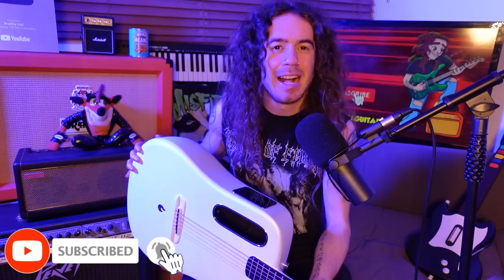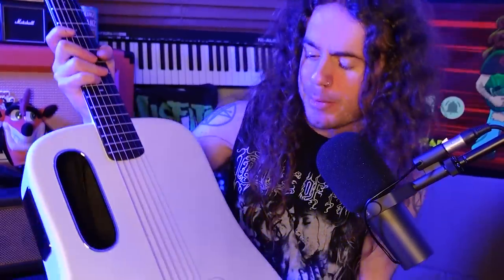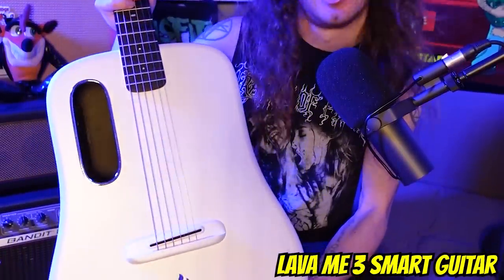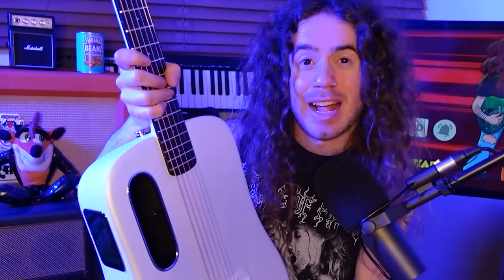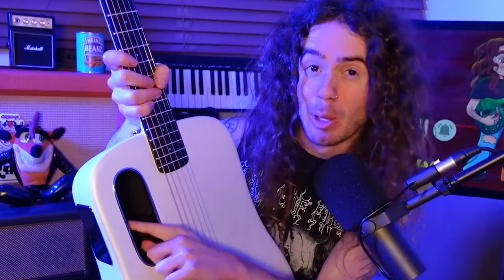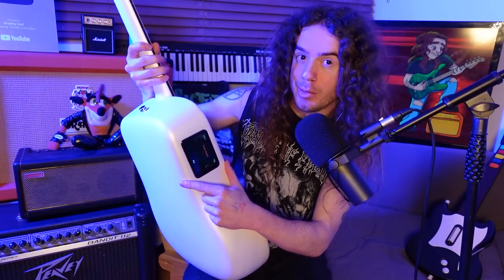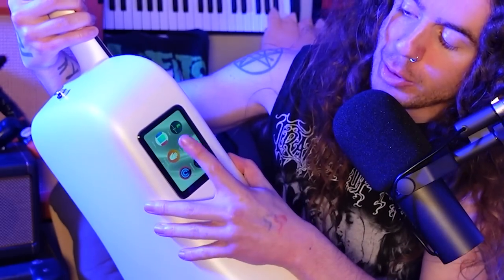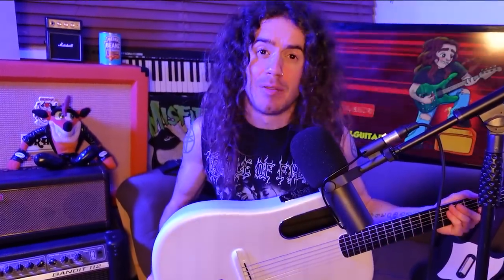When You Make A Metalhead Play An Acoustic Guitar